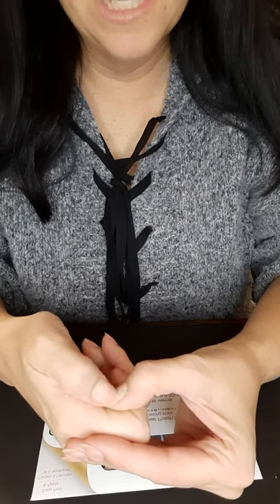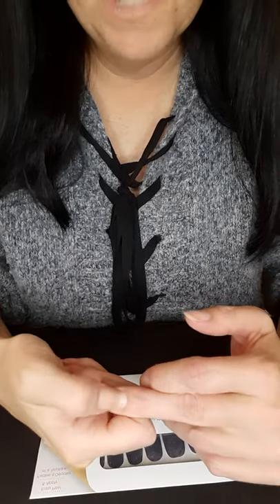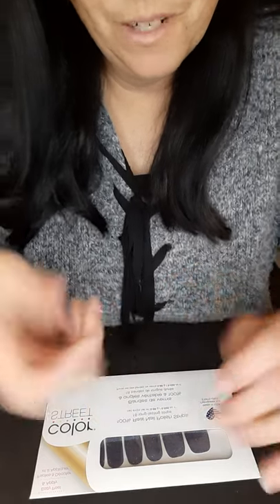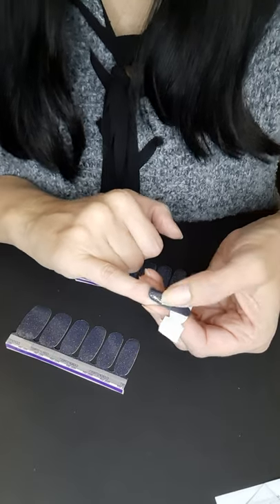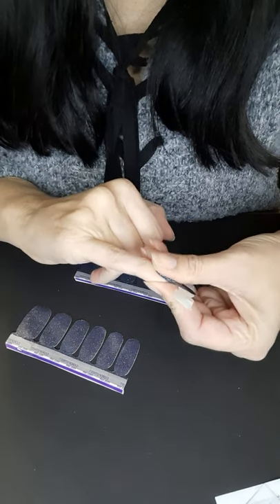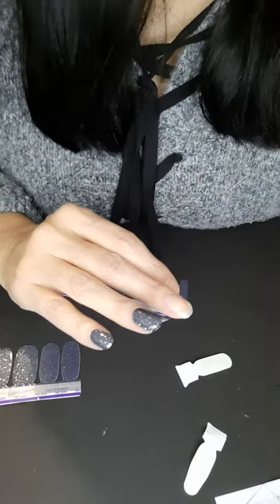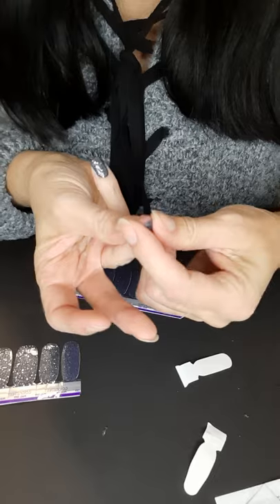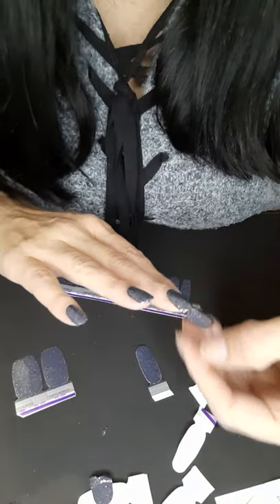How to Apply Color Street Nail Strips!!!